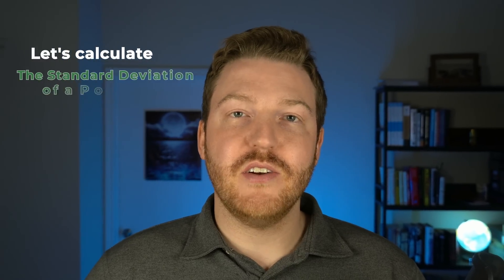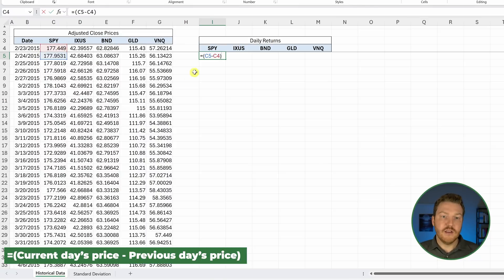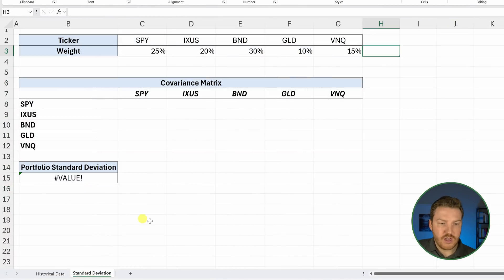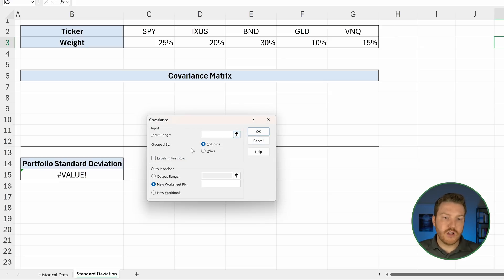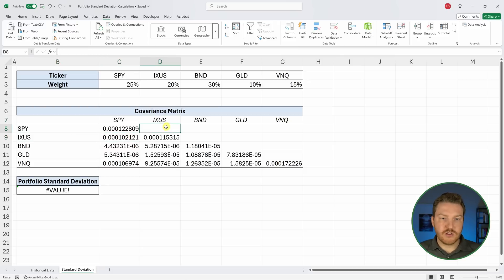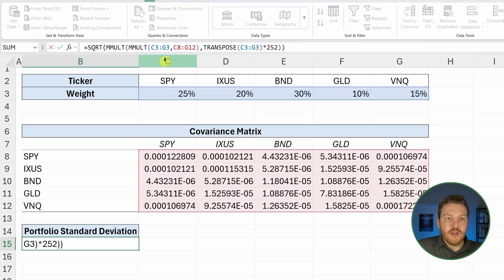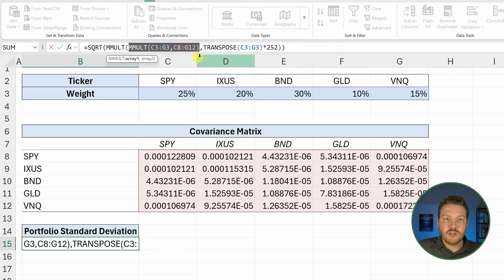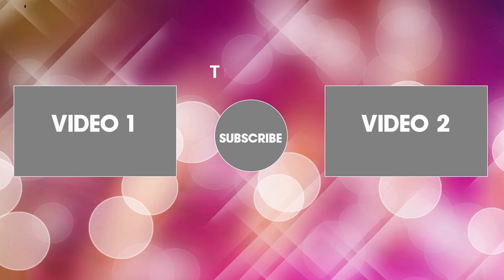Portfolio Standard Deviation Calculation Explained in Excel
Understanding portfolio standard deviation is essential for measuring investment risk, and in this video, we break down the portfolio standard deviation calculation step by step using Excel. We start by assigning weights to securities, calculating daily returns from stock prices, and creating a covariance matrix in Excel, before determining the overall portfolio risk. This tutorial simplifies complex financial concepts, making it easy for investors and finance professionals to apply in real-world scenarios. Watch now to master portfolio standard deviation in Excel and improve your portfolio management skills!

Chapters
0:00 - Assign Weights For Securities
0:18 - Calculate Daily Returns From Stock Prices
1:34 - Create Covariance Matrix In Excel
3:40 - Portfolio Standard Deviation Calculation